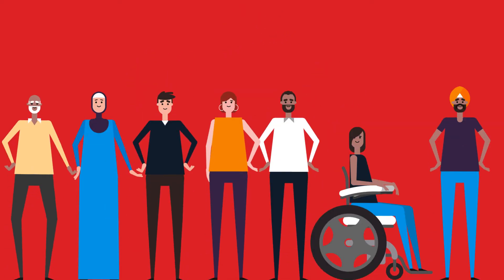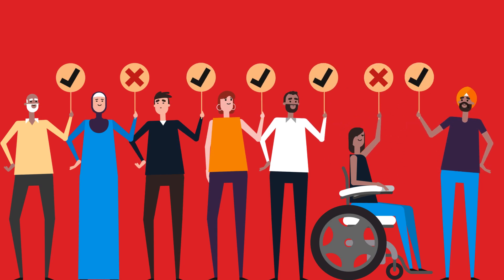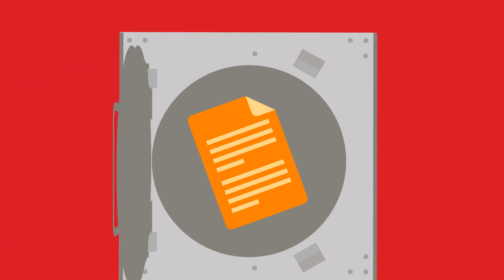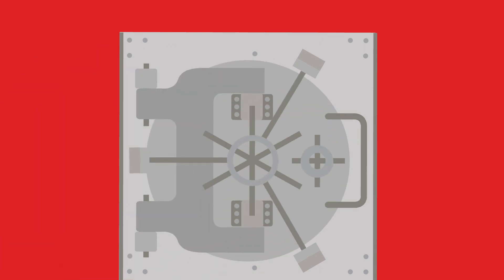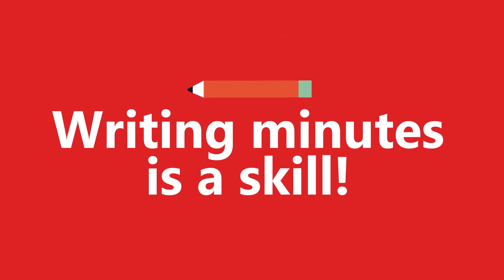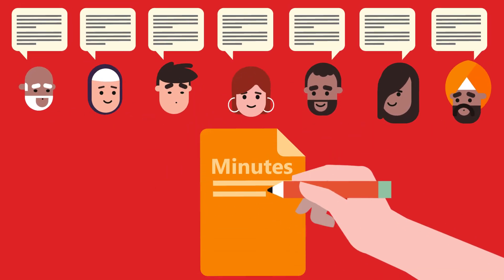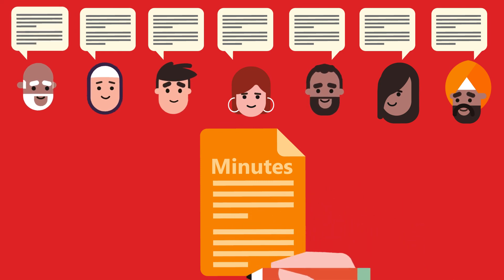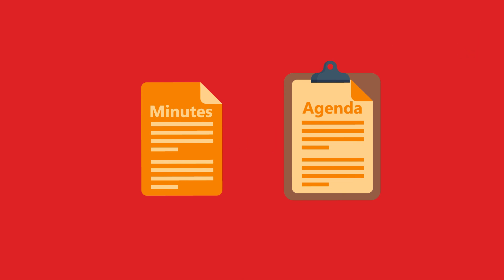Board members' meetings for limited social businesses